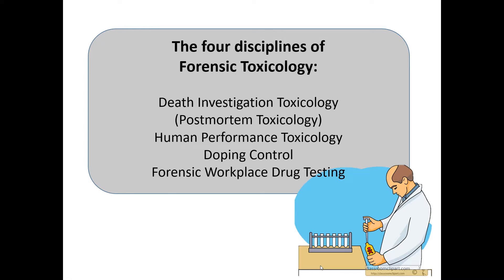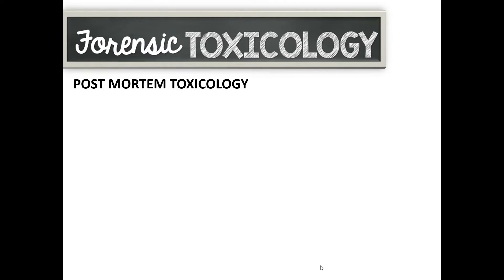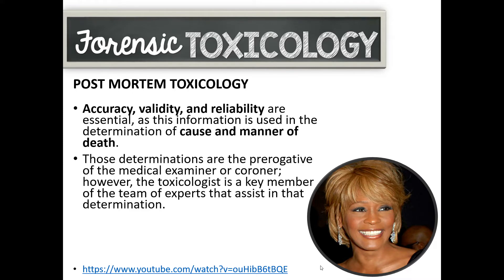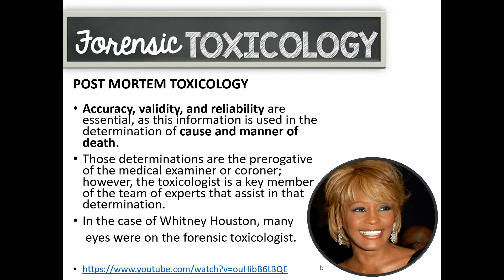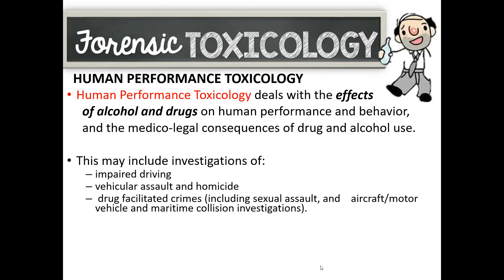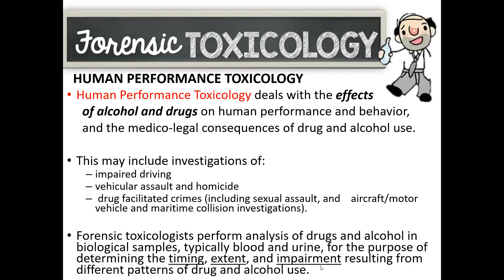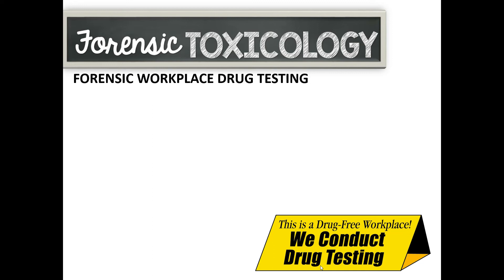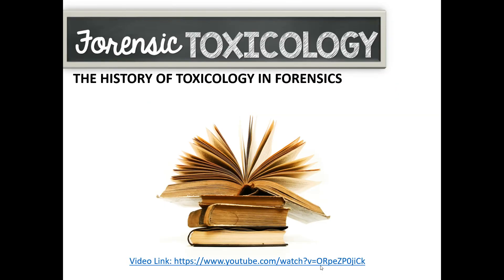Forensic Toxicology: Lesson 2 (Forensics)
Forensics Lesson
Unit 3: Death and the Human Body
Topic: Forensic Toxicology (Lesson 2)